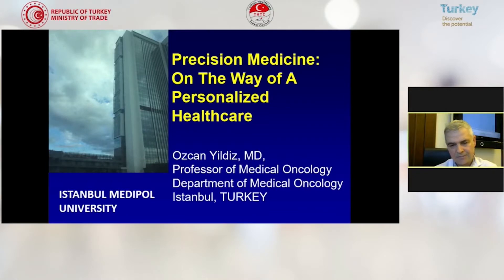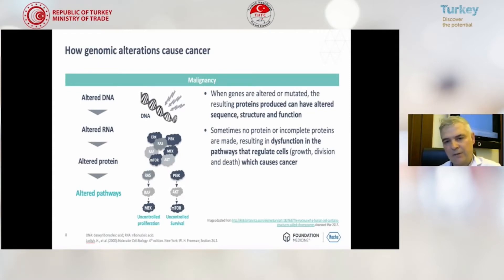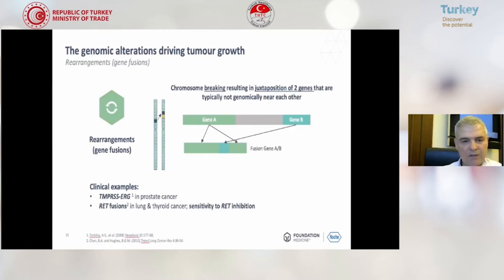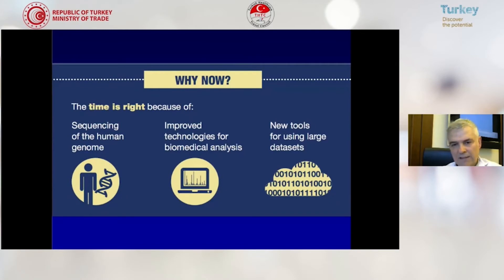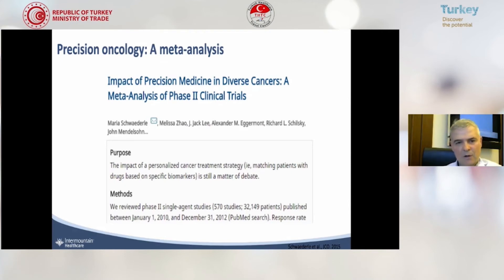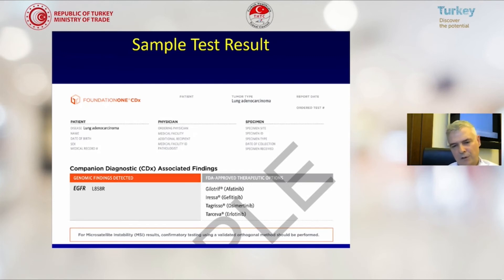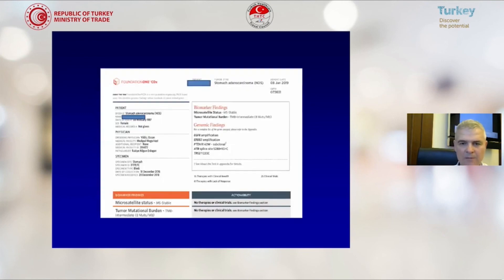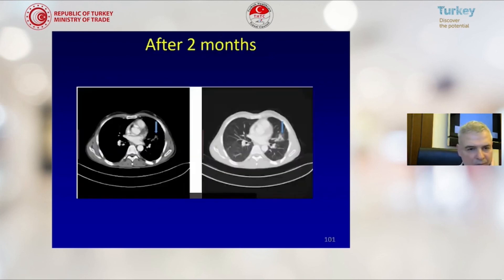Precision Medicine in Oncology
Speaker: Prof. Dr. Ozcan Yıldız, MEDIPOL MEGA UNIVERSITY HOSPITAL